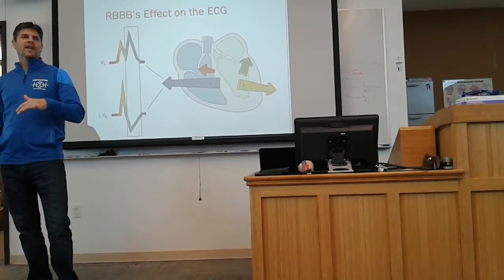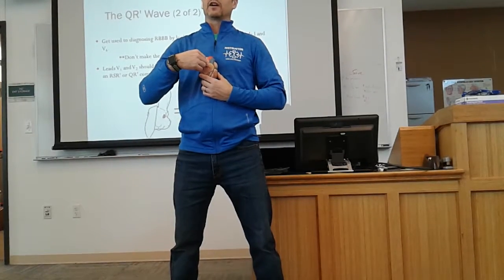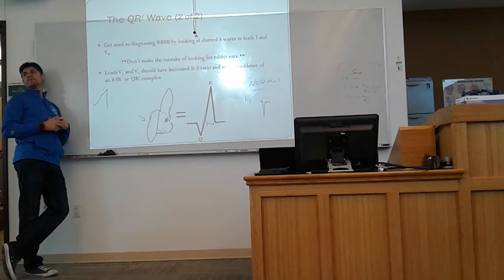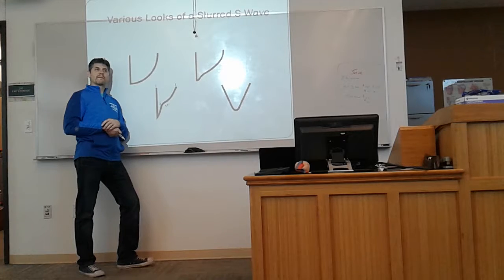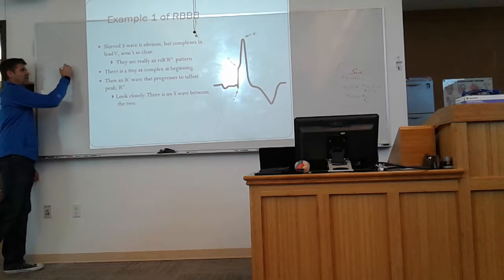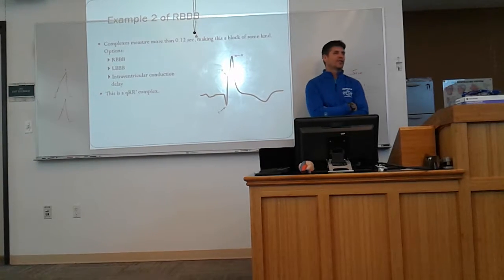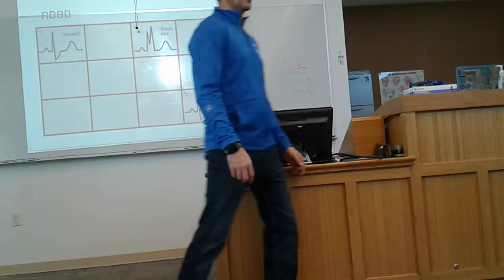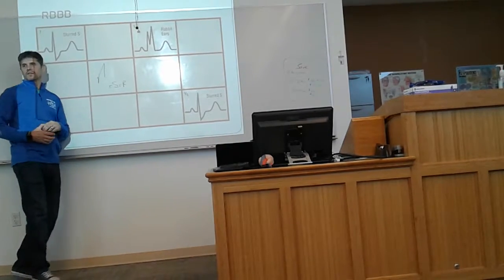Bundle Branch Blocks cory miner 1/29(4)